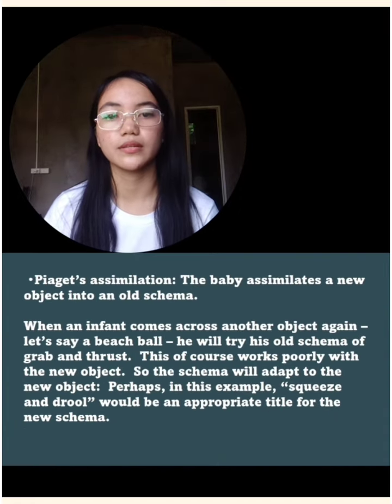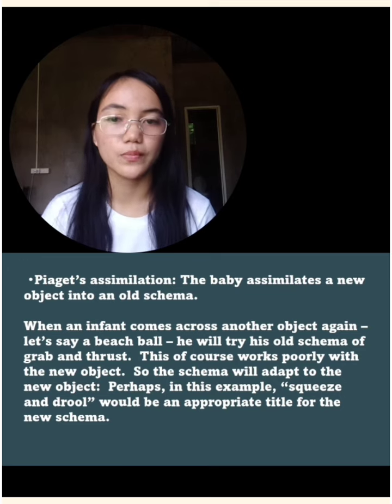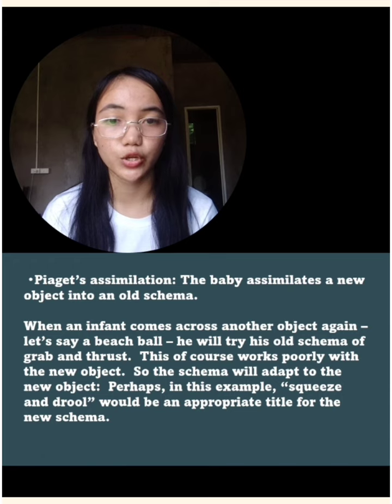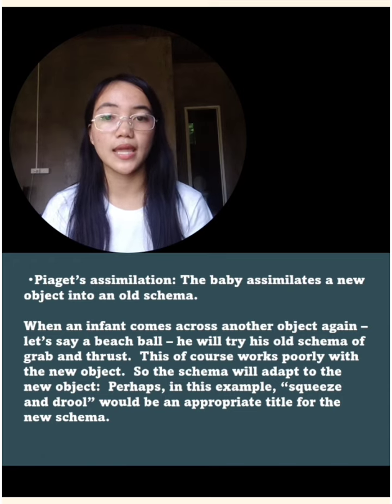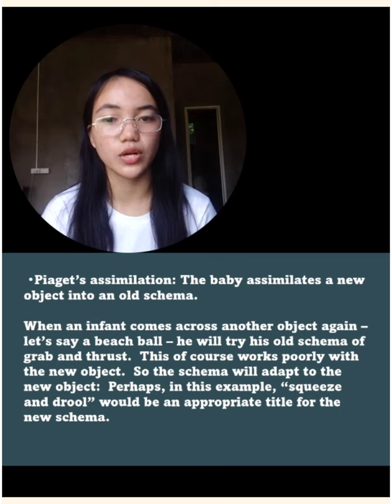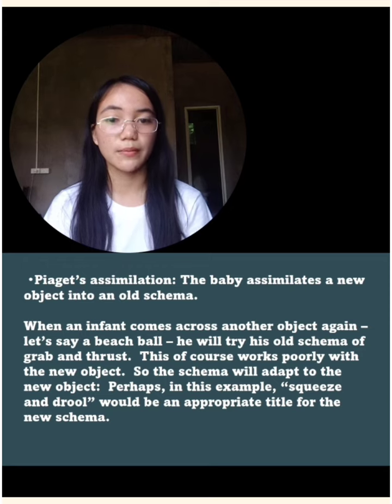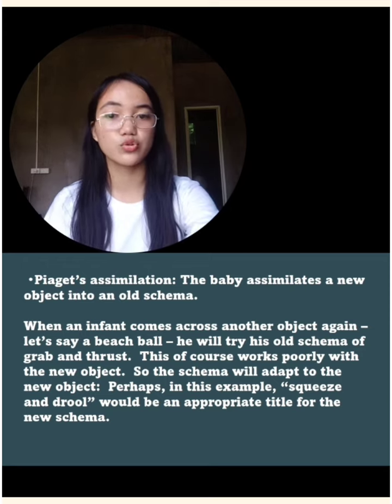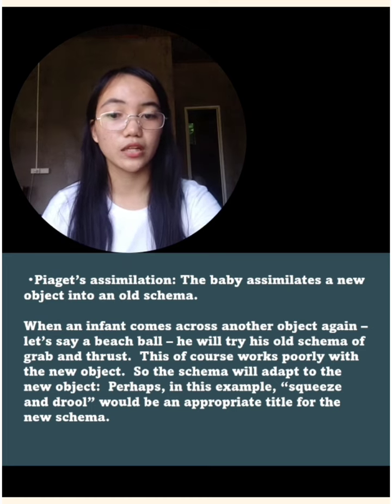ED101- TOPIC STORYLINE